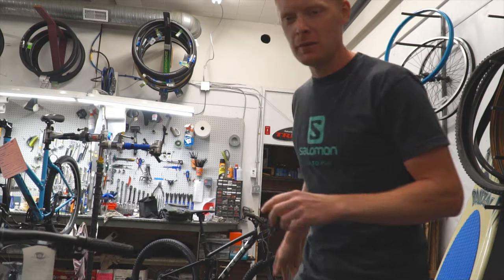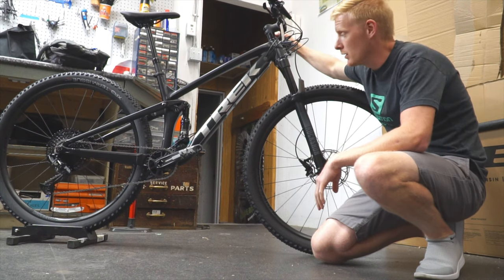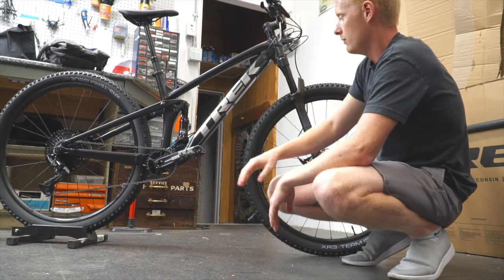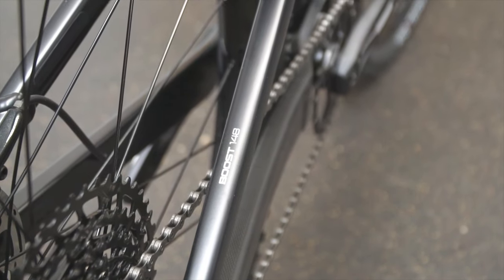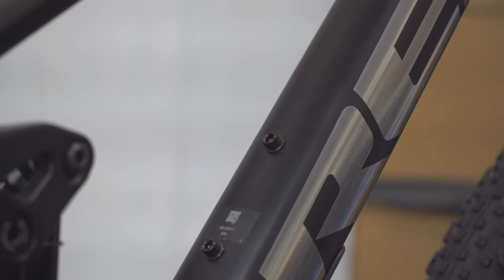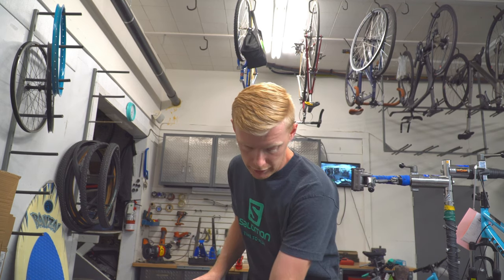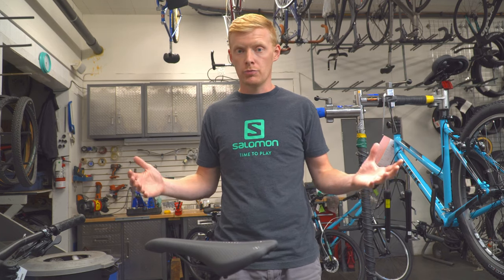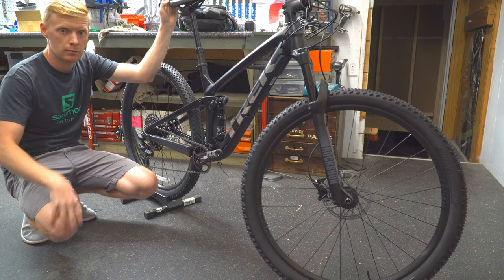2021 Trek TOPFUEL 8 / the fastest and easiest XC bike to ride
This is the new Trek Top fuel 8, a well part spec'd bike with a huge range of mountian bike capabilities!

Click the link to check out the specs and order asap!

🎵 Track Info:

Title: Superstar (Instrumental) by RYYZN
Genre and Mood: Pop + Dramatic